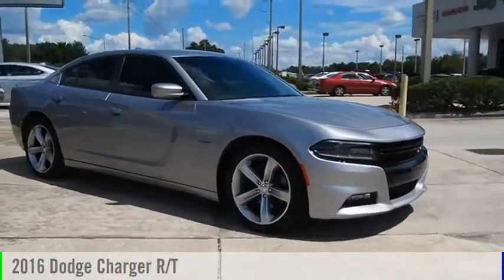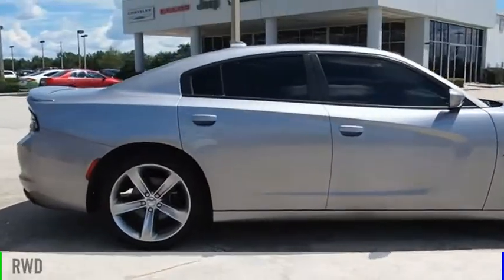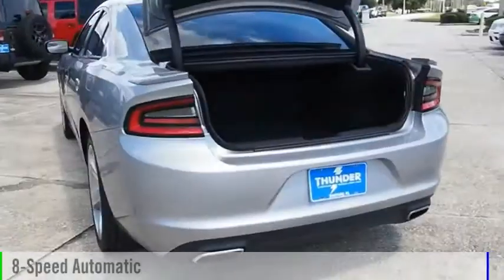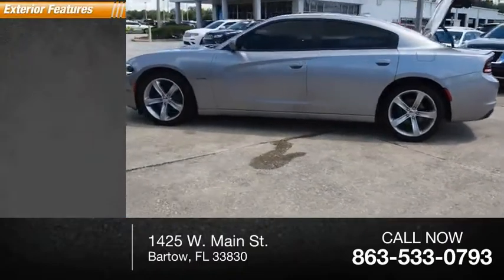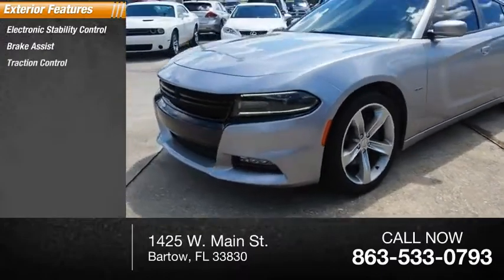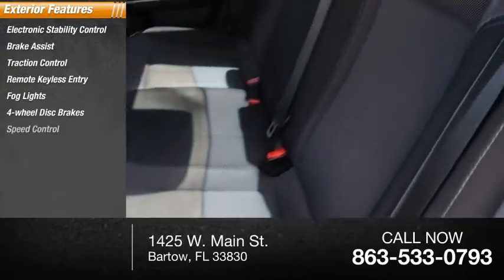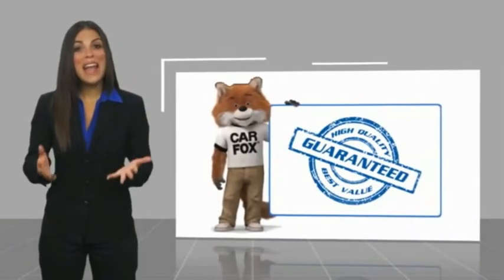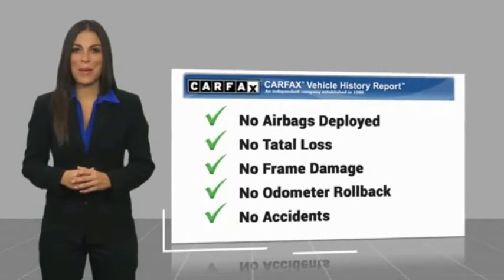2016 Dodge Charger Bartow FL GH114786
2016 Dodge Charger R/T

1425 W. Main St.

* TELESCOPING STEERING WHEEL * * 5.7 LITER 8 Cylinder engine *    * 2016 ** Dodge * * Charger * * R/T *  With top features including the stability control, this 2016 Dodge Charger R/T is a great decision.  It has great mileage with 16 MPG in the city and 25 MPG on the highway.  A sleek granite pearlcoat exterior and a pearl/black interior are just what you need in your next ride.  Want a sedan you can rely on? This one has a crash test rating of 5 out of 5 stars!  Call or visit to talk with one of our vehicle specialists today!